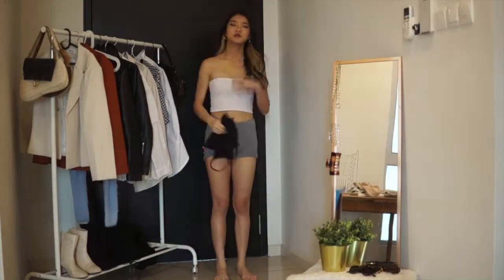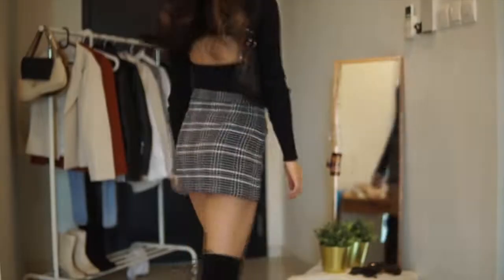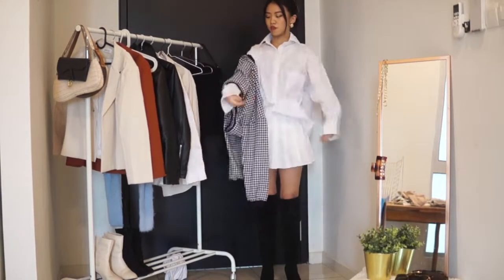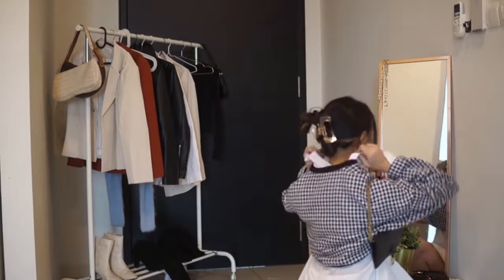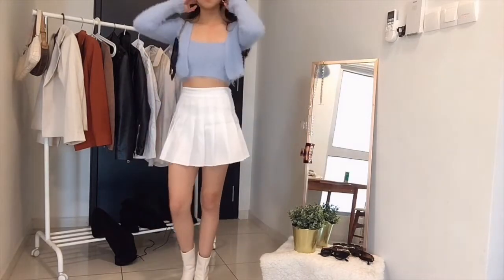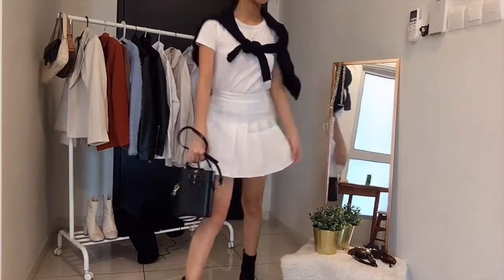FALL LOOKBOOK 2020 || LOVEBYWENDY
Official Insta Acc : wendylsc _
Art Insta Acc : Wendy_bydesign